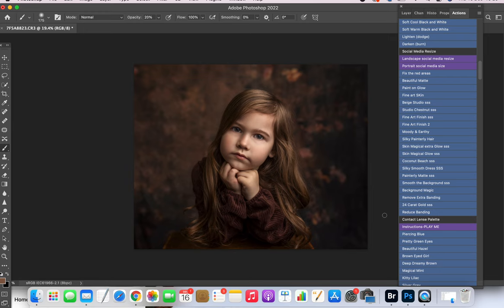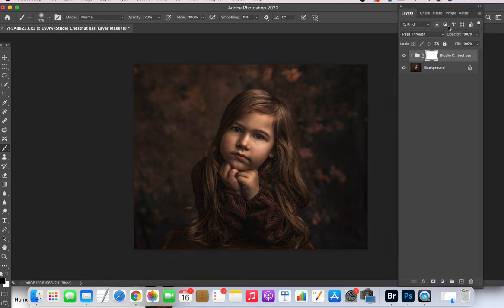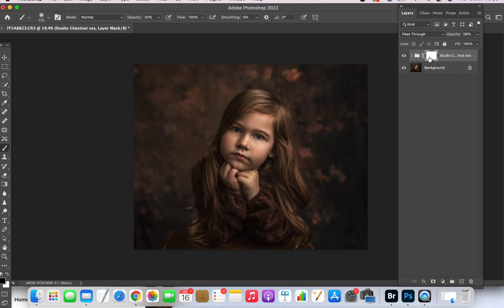Studio Chestnut Action by Sweetsoulstudios